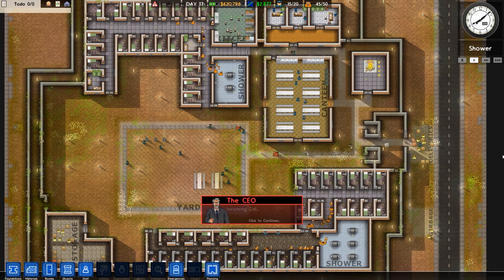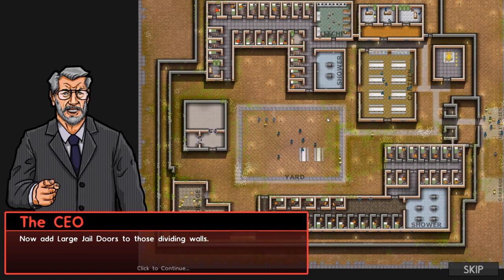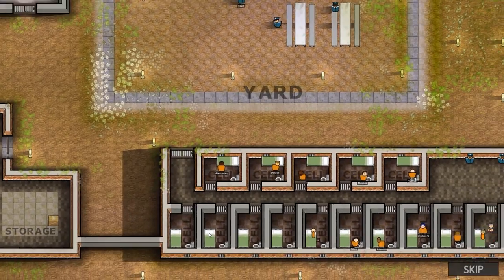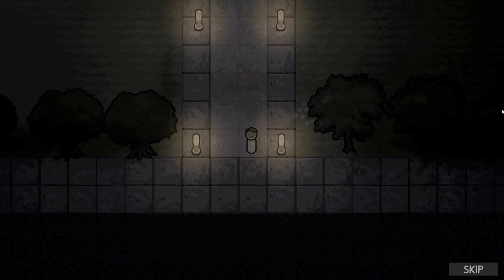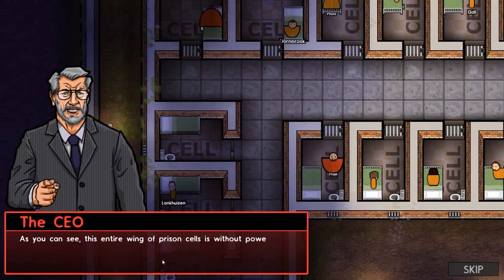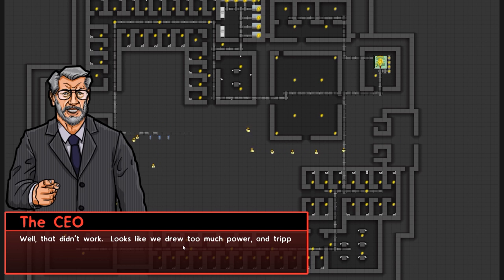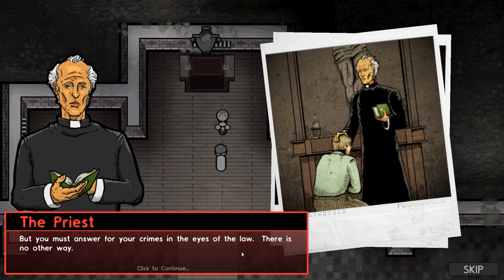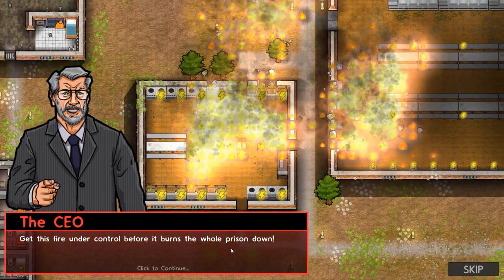Prison Architect - Mission 1 | Death Row | Campaign Gameplay